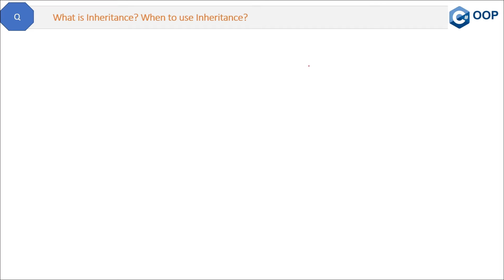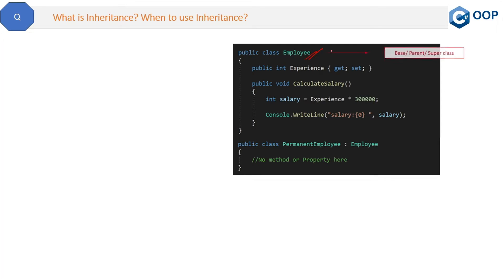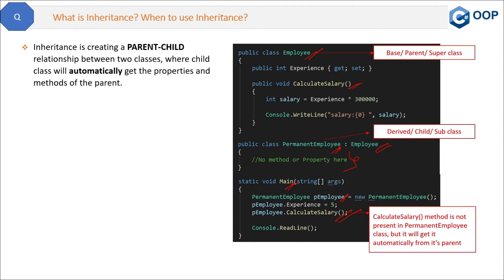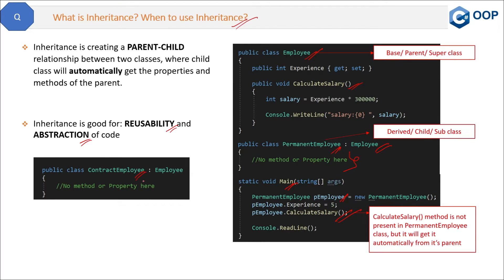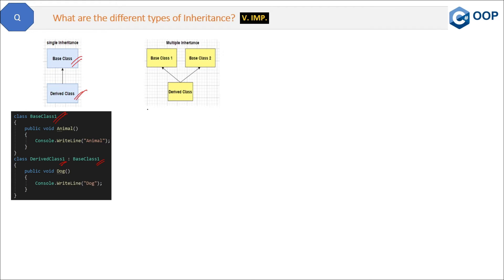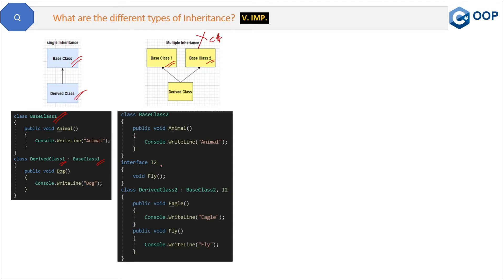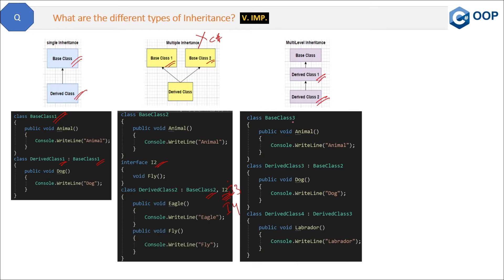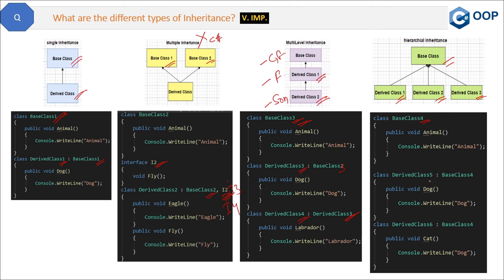Inheritance Real Application Use in C# .NET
Q. What is Inheritance? When to use Inheritance?
Q. What are the different types of Inheritance?
Q. How to prevent a class from being Inherited?